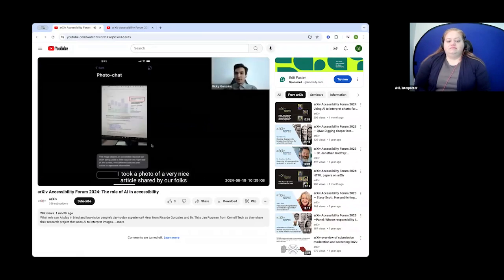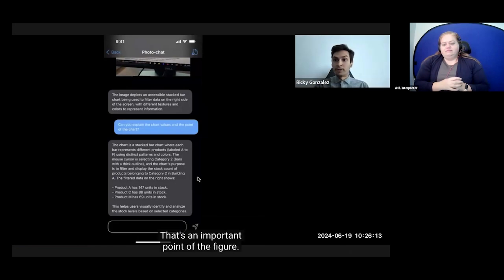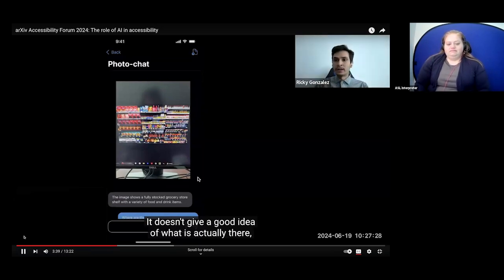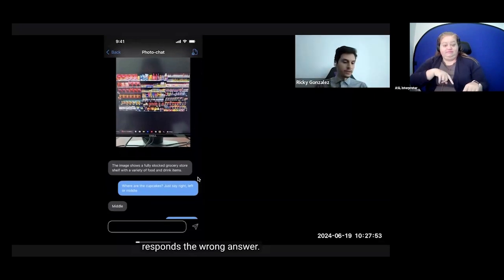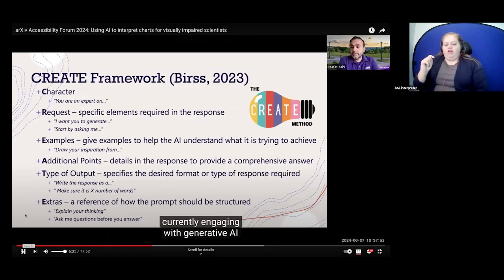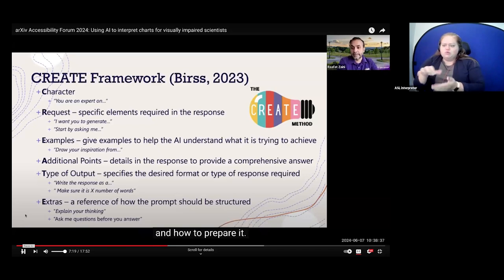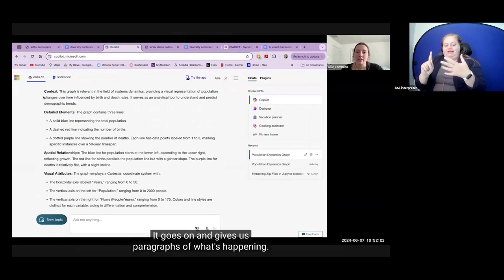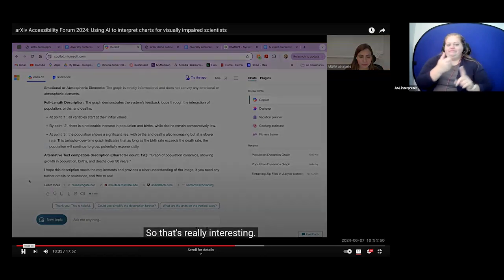AI and Accessibility — arXiv Accessibility Forum Session 2024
Has the bleeding edge finally caught up with user needs? This session features demonstrations from two research teams discussing their AI-driven tools for accessibility. Join Arwa Alnajashi, Ricardo Enrique Gonzalez, Dr. Thijs Jan Roumen, Dr. Raafat Mahmoud Zaini and Allie Zombron for practical insights into AI's role in accessibility and to learn more about and get involved with two emerging AI tools.